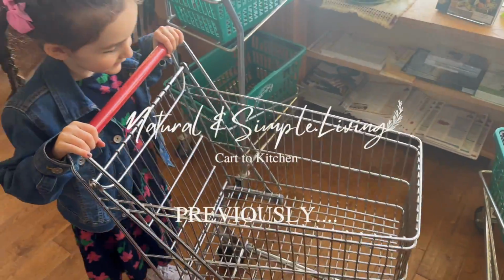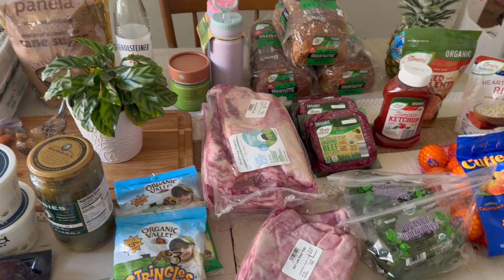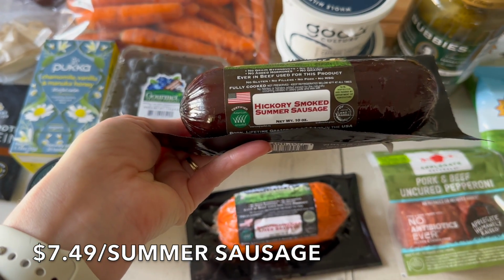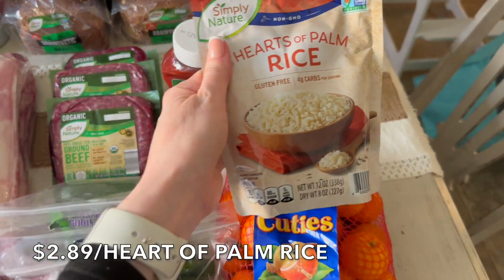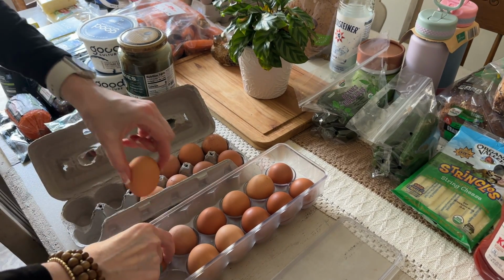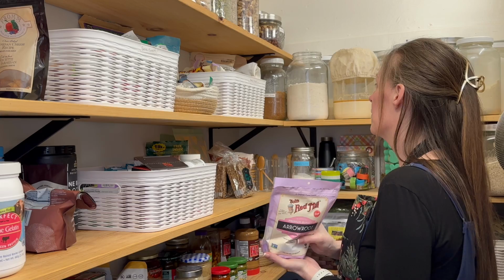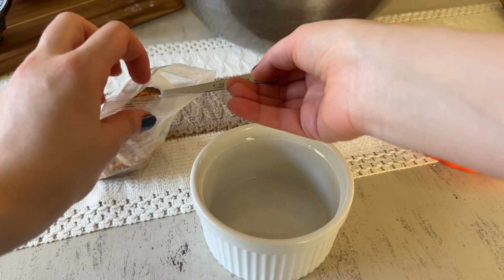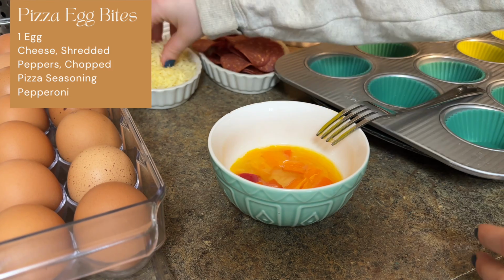Big Family Grocery Haul, Recipes & Organization for 13!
Welcome! If you have not seen the first part of this video, you can check it out here - BIG FAMILY OF 13 MID-WEEK GROCERY SHOPPING HAUL

We are back home from ALDI and our local ORGANIC MARKET. I have unloaded everything, and I want to share with you what we bought and give you a glimpse of how we organize things (a longer video is coming). Plus, I added 2 recipes that I hope you love at the end.

It was perfect! Our sweet Organic Market and Local Aldi Store had fantastic finds this past week! 🍇🥦🍗

Our COSTCO Haul and TRADER JOE'S Haul are coming up later this week, as well as a FEW OTHER STORES! So much to still share this month!

Let's go through this haul and conquer some organizing.

As we share our natural and simple living journey, your support means the world to us. 🌿❤️

AMAZON STORE FRONT Thank you for supporting our family.

Peace, Joy, and Blessings! Pamela!💕

Dad - Larry
Mom -Pamela
Katelin 24
Grace 22
Victoria 20
Juliana 18
Hannah 16
Madelyn 14
Claudia 13
Thomas 11
Alex 9
Sophia 6
Cecilia 4

Thrive Market! I save over 30% on my grocery bill with them! Here is a code you can use; you can save money immediately.